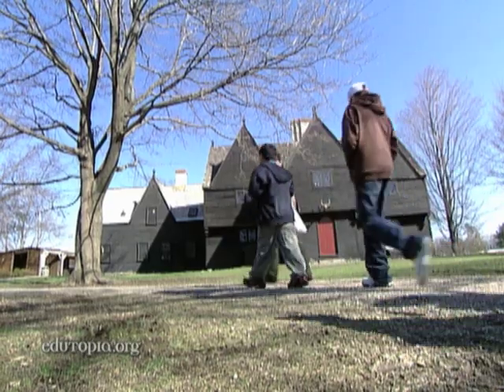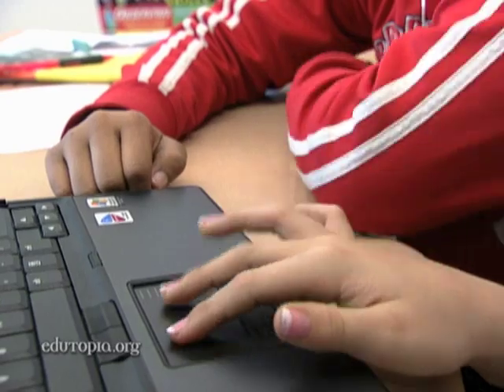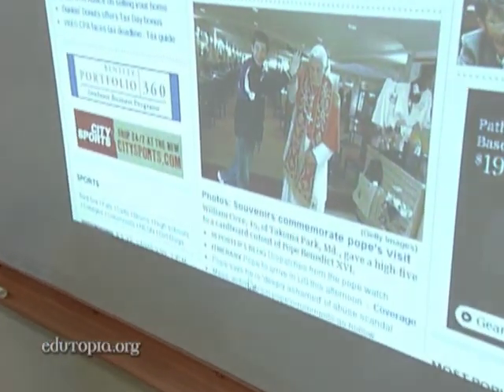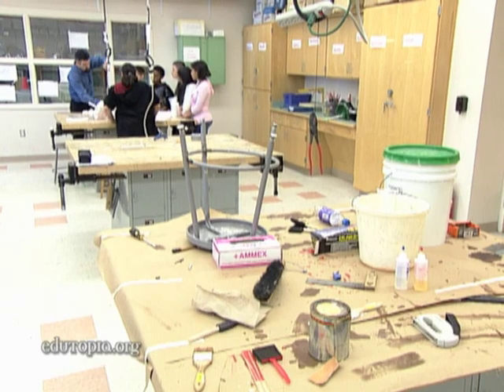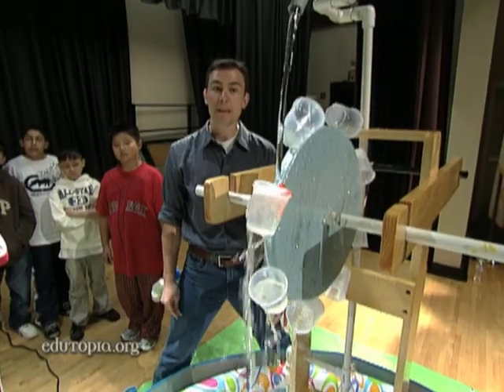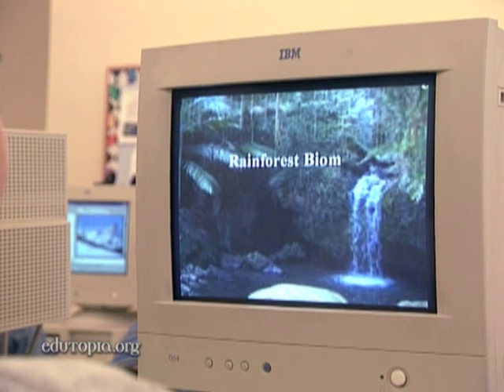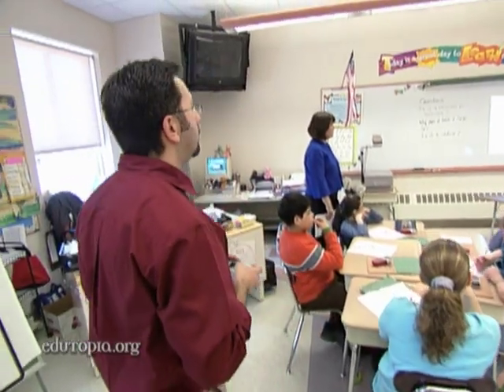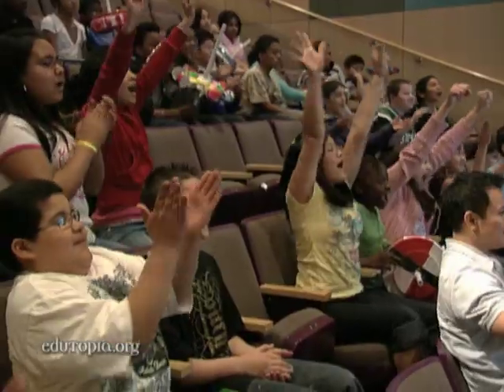Using Today's Technology Tools to Study Yesterday's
A field trip from Ferryway School, near Boston, to the nation's oldest ironworks is captured with the latest tech.